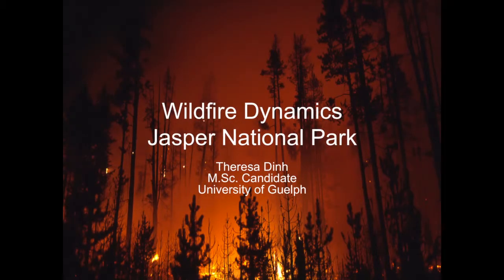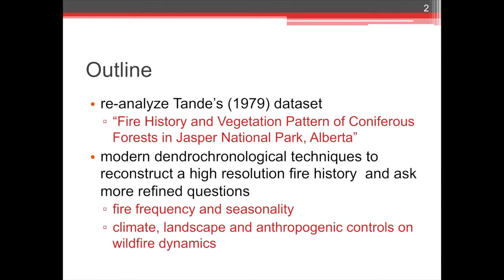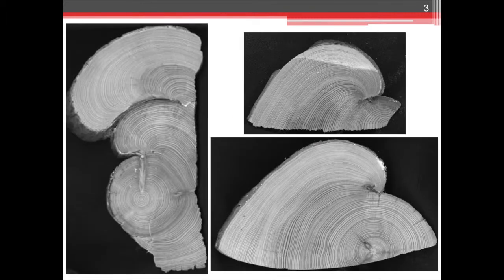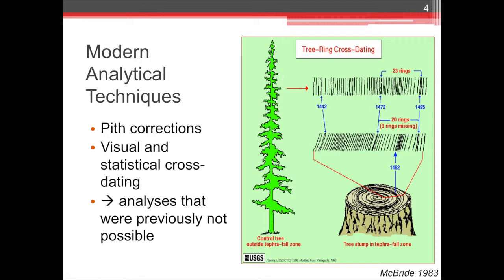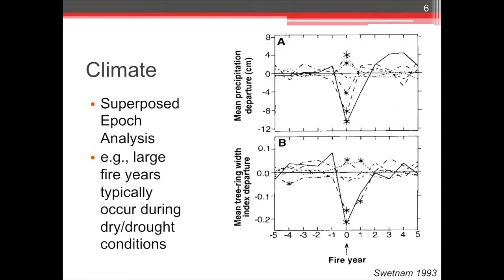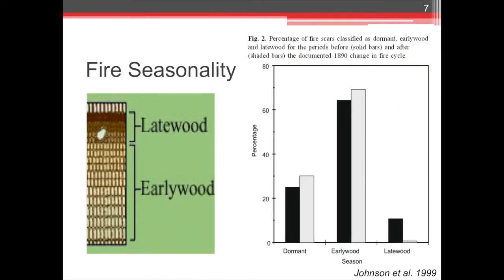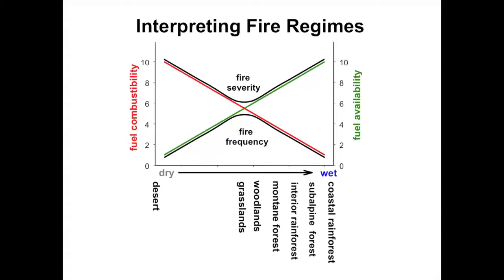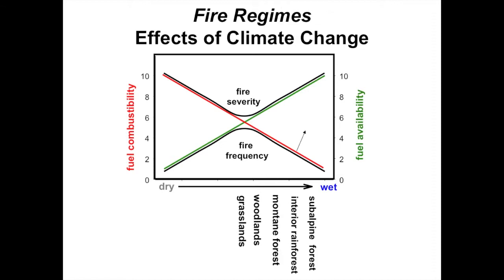Wildfire Dynamics and Historical Fire Regimes in Jasper National Park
Theresa Dinh is a Masters of Science candidate at the University of Guelph under the supervision of Dr. Ze'ev Gedalof. She describes how tree ring data will be used reconstruct a highly detailed history (right down to the season) of the fires in Jasper National Park. The objective is to get a description of a mixed fire regime (high intensity fires detected by the cohort age to the tree stand, low intensity fires through fire scars). Her research is to look at climate and fire history from the 1600's to present. Large intense  fires should occur with significant periods of drought. That should show up in the width of the tree rings. The season of the fire should be detected by where the fire scare shows up in the tree ring. The study area is 400 square kilometers around the Jasper townsite. She also hopes to be able to pick up changes to the fire regime from native people's use of fire and the suppression of fire after Jasper National Park was created. Theresa Dinh finishes by describing her project milestones.
Raphael Chavardes is a MSc graduate student at the University of British Columbia, supervised by Dr. Lori Daniels. He describes his research on Historical Fire Regimes in Montane Forests of Jasper National Park. With 29 sites through the Athabasca River valley, again fire scar data and age of the stand (cohort age) was used to identify high intensity fires and mixed severity fires for each plot. Prior to the 1900's, low to moderately severe fires burned in these montane forests. After 1900, fire scars disappear. Large fires were identified by even-aged cohorts that originated at approximately 50 year intervals from 1772 onwards to 1904.
Dr. Lori Daniels concludes the series of presentations with a diagram of fire regimes that explains fire frequency and fire severity in the various natural zones in Alberta. With climate change, combustibility increases and we are getting more bigger and more severe fires in our wetter forests. Add in mountain pine beetle where we have previously excluded fire, again fire frequency and fire severity increases. She summarizes what questions the graduate students' research will answer.